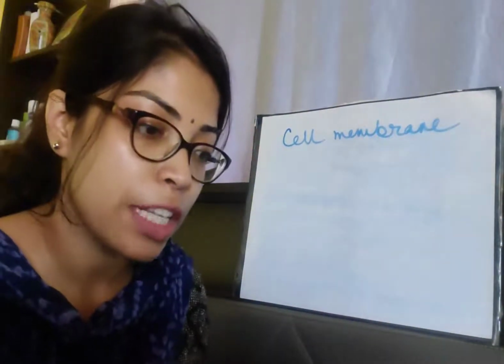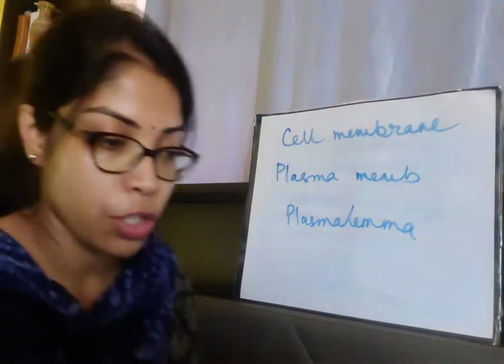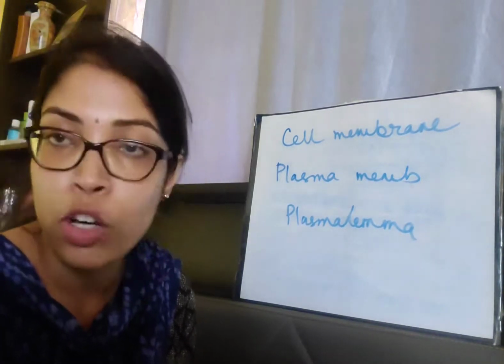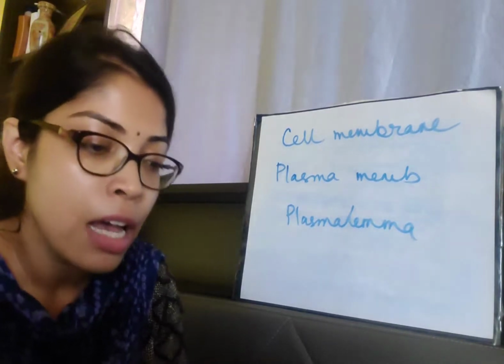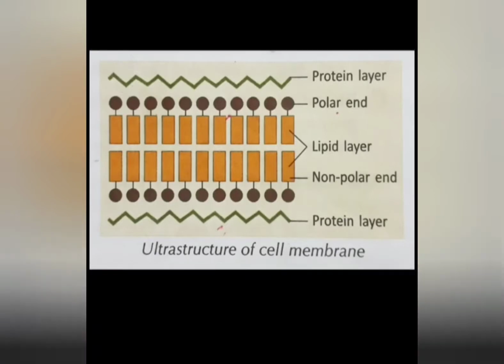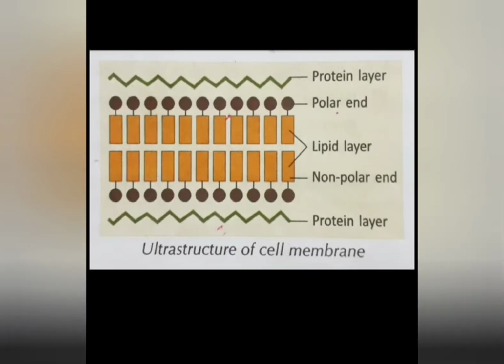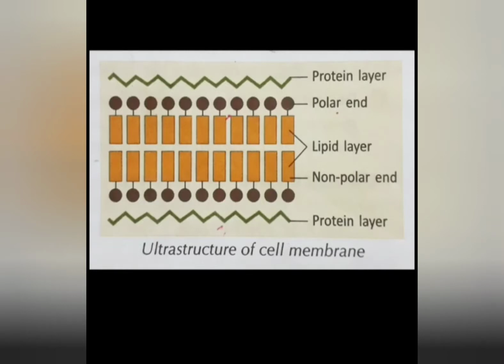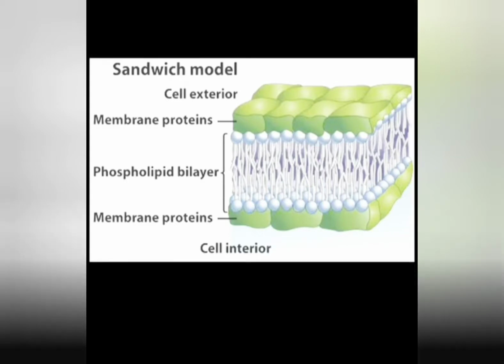Class 11 biology (2021 batch) - cell structure and function (part 3)